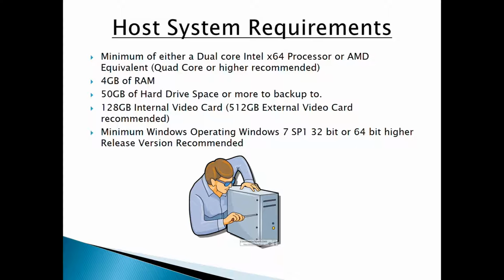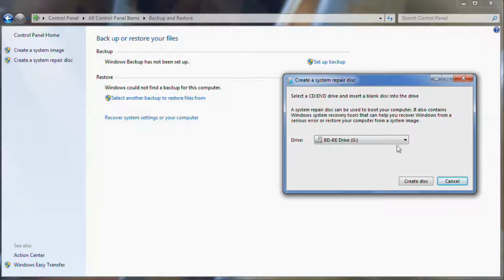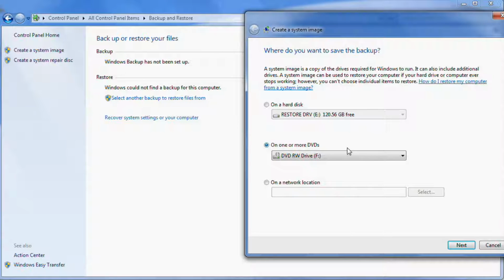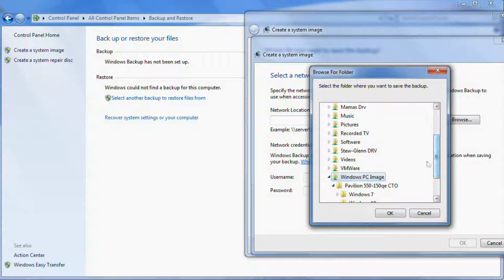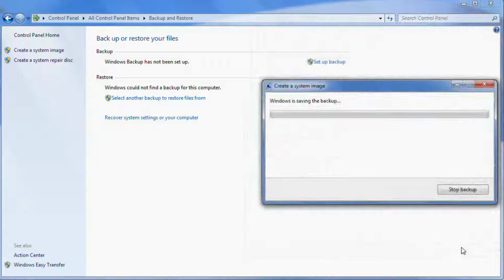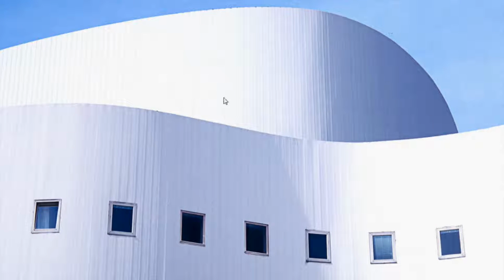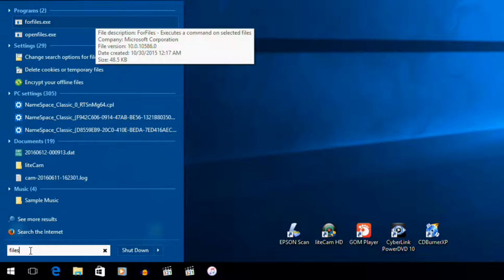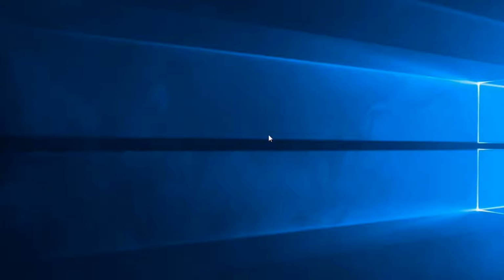This Is How I Do IT: How To use The Windows 7 Backup and Restore Utility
In this episode I am going over the full functionality of the "Backup" process in creating a System Image in Windows 7, 8, 8.1, and 10 including the ability to create a System Backup using the Network option only found in the Pro versions of Windows.